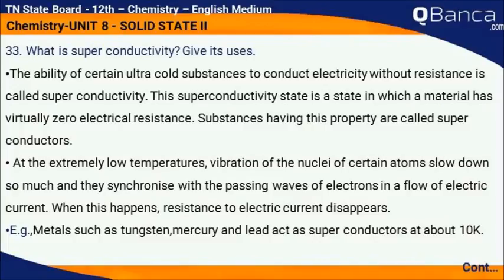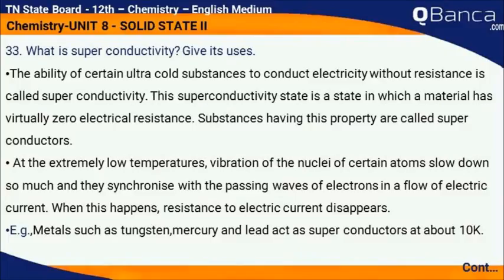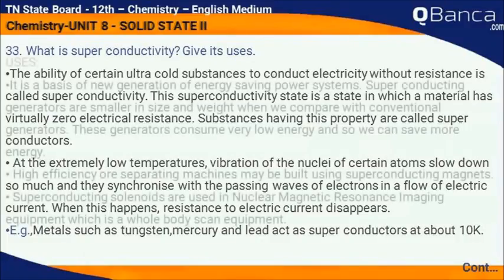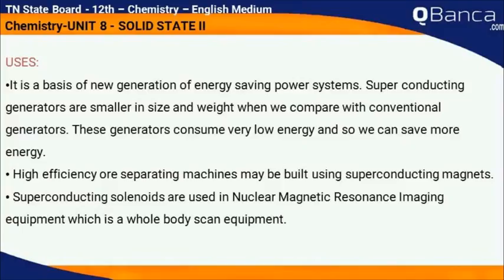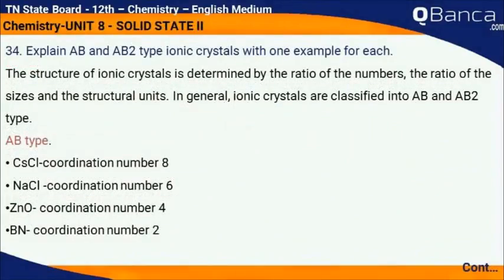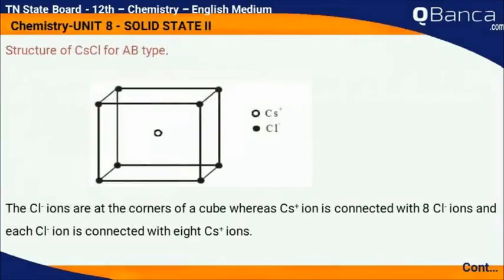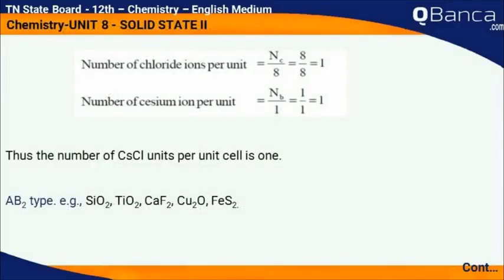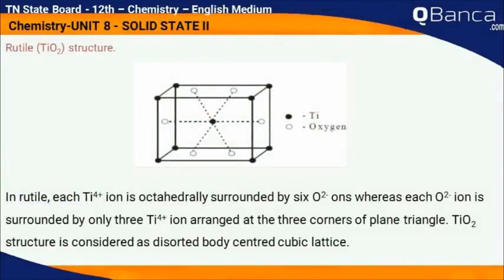QBanca | Tamilnadu State Board | 12th Std | Chemistry | English Medium | Unit 8 | Part-5